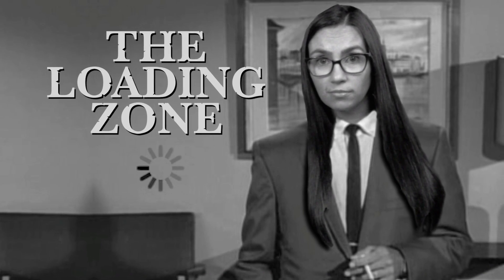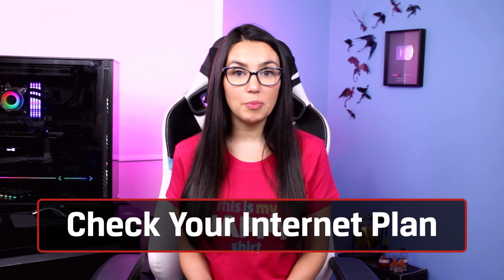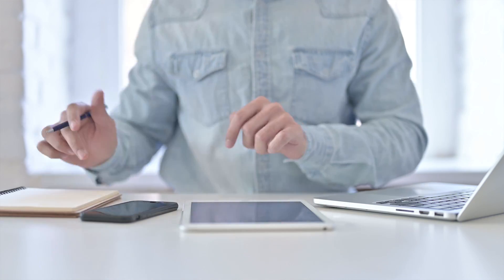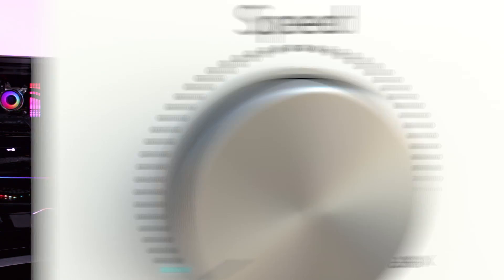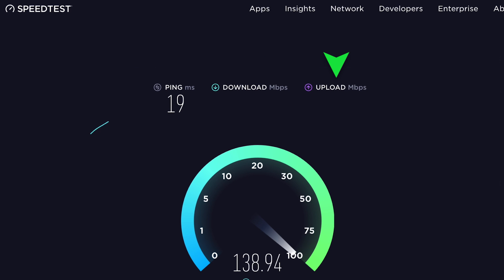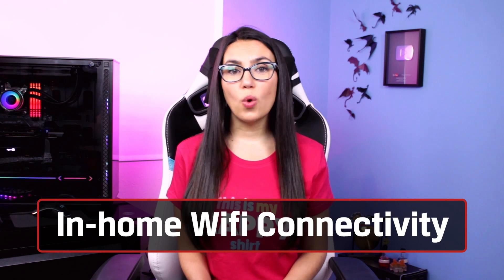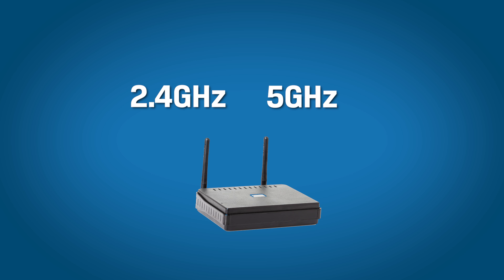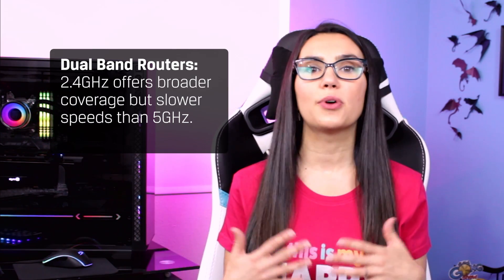PC Performance - How to Speed Up Your Home Internet - DIY in 5 Ep 126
Why is my internet so slow all the time? Many of us are relying on our home internet more than ever for work, leisure, social interaction and more. With so many important aspects of life reliant on the internet it can be incredibly frustrating when it is slow. Today, we are going to walk through some steps to make sure your home internet is as optimized as possible.

Check your plan’s speed
The first thing you’ll want to do is check your internet plan to see if the speed of service you’ve purchased will meet your current demand. Since stay-at-home recommendations have taken effect across the world, you may have increased your usage from when you initially signed up for service. Check out the Broadband Speed Guide on FCC.gov to estimate what type of plan you might need.

Check your router’s speed specifications
Next, check to see if your router supports the speed you are paying for. It may be time for an upgrade. Even though this may seem like a higher cost investment at first, many internet service providers will loan you a modem/router with your service plan for a monthly fee that adds up over time.

Perform a speed test
After that, it’s time to test your speed. I do this before every conference call or live stream to make sure my internet can handle it. Speedtest.net is a popular online free resource that will tell you your ping, download and upload speeds at any given time. There are also broadband speed test apps if you want an alternative. Unfortunately, fluctuating internet speeds are a reality most of us have gotten used to, but if you see your internet regularly below what your ISP is charging you for, you should contact them to see what the issue is. Sometimes a quick router reset will do the trick, but other times, it could be more complicated than that.

2.4GHz vs 5GHz: what's the difference?
Wireless routers and wireless router-modem combo units usually have two signals: 2.4GHz band and 5GHz band. Note: a 5GHz band is different than 5G. Some service providers have stopped giving dual-band routers because too many people complained about not wanting 5G in their houses but that’s a whole separate video for another day.  Dual-band routers offer 2.4 GHz connections for broader coverage space but process data slower than 5GHz connections. They can also be impacted by neighboring networks, so you might want to try and change the channel in your router’s settings to one that’s not as popular. On the other hand, 5GHz connections process data faster, and offer more stable connections, but the signal coverage is shorter than 2.4GHz and many smarthome devices aren’t 5GHz compatible.  If you do have a 5GHz network available you should dedicate it to your most important uses such as work or online courses... or competitive gaming.

Hardware tips
Where you put your router is also important. Try to place it in a central location up off the floor uninhibited by other devices so that it can give you as much coverage as possible. Your router may have a limited range or have trouble giving signal through floors and walls and try to avoid placing it near big sheets of metal. If you are still having issues you can try a different router - some work better for certain home setups than others - or get a wifi range extender or mesh network router to improve the wifi signal strength. If possible, a direct ethernet cable connection between the router and your device will provide the highest speeds and alleviate wifi congestion issues, but that’s not always attainable depending on your setup.

Do you have any tips we didn’t cover in this video? Please share them below because your solution may be exactly what someone else needs to avoid the spinning wheel of doom.